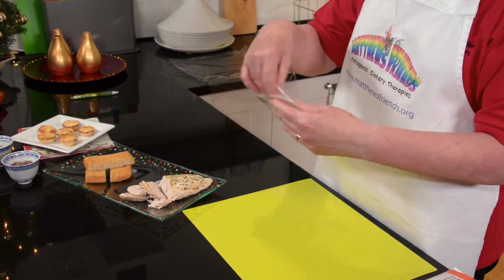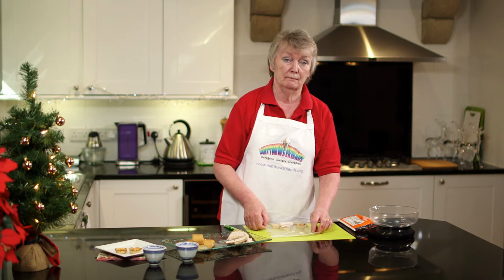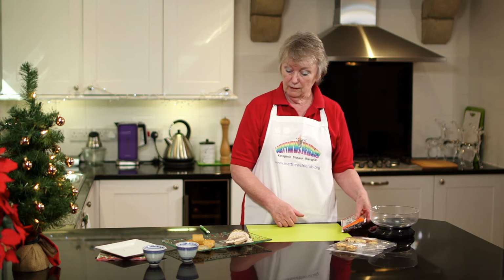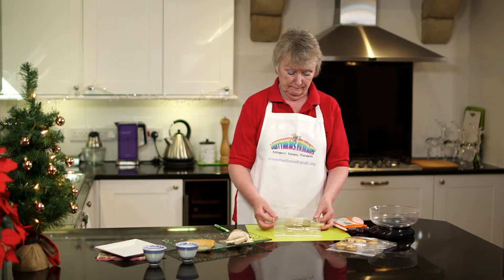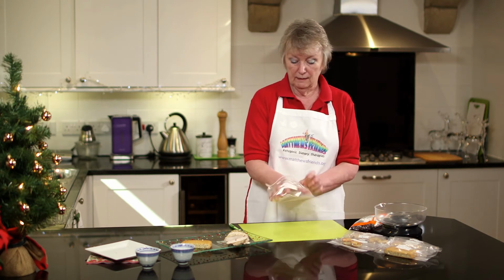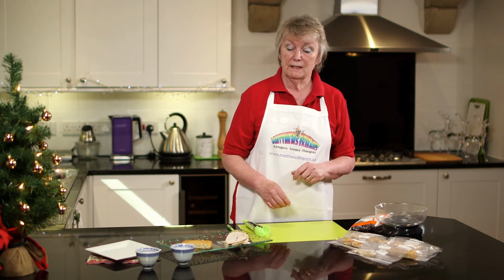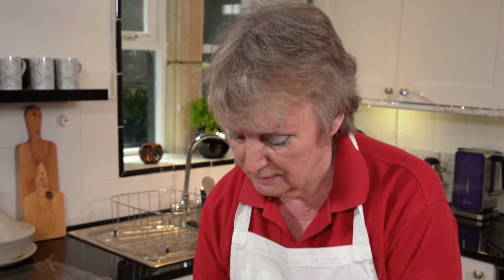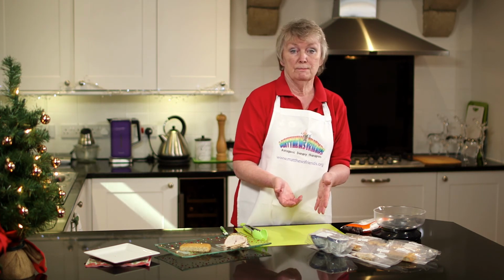Freezing Keto Food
Mo talks through what food you can freeze over the holidays to make Christmas cooking a little easier when preparing Ketogenic meals